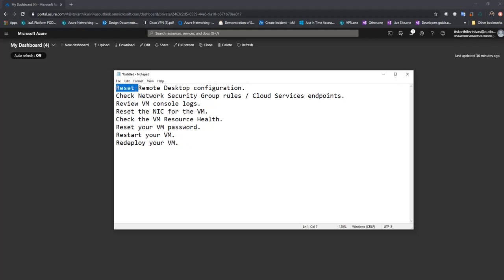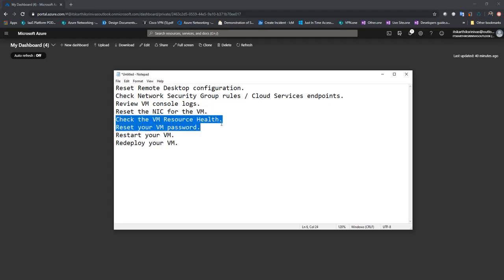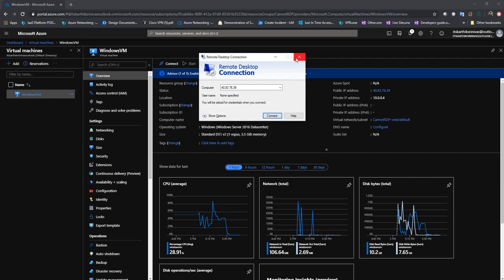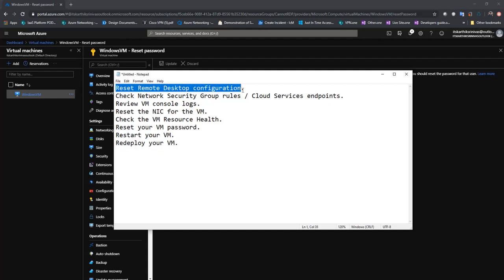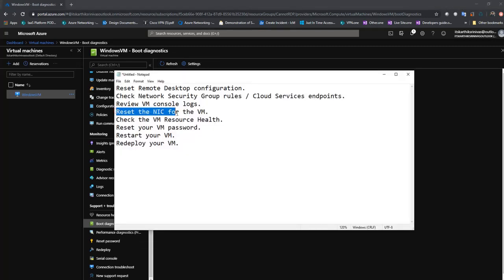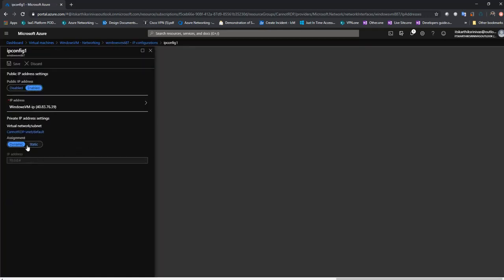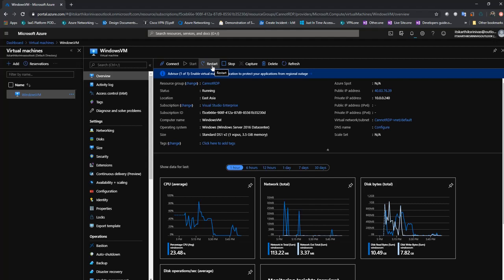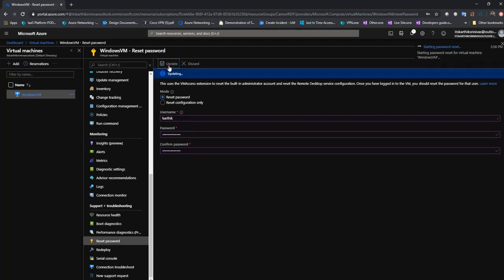Troubleshooting - Cannot RDP/SSH to a VM issue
In this video, I have shown how to troubleshoot "Cannot RDP/SSH to VM" issue. Below are the 7 steps troubleshooting steps that you need to execute to figure out the issue.

Reset Remote Desktop configuration.
Check Network Security Group rules / Cloud Services endpoints.
Review VM console logs.
Reset the NIC for the VM.
Check the VM Resource Health.
Reset your VM password.
Restart your VM.
Redeploy your VM.